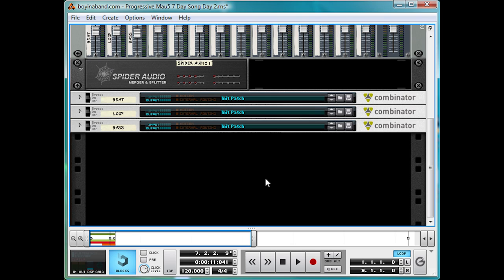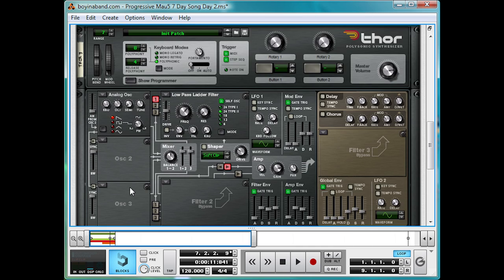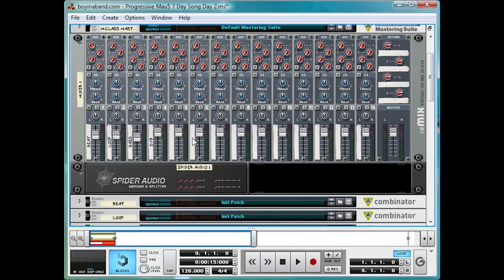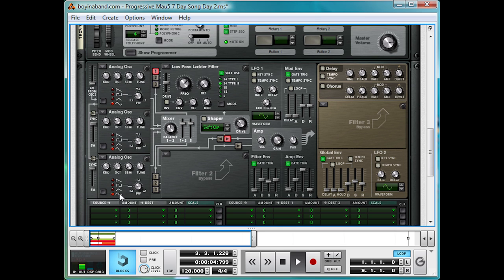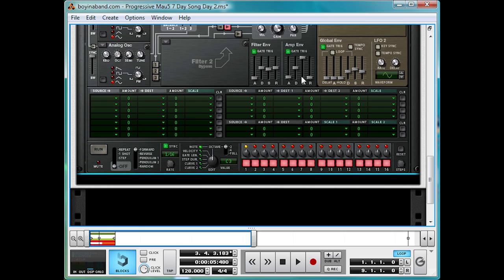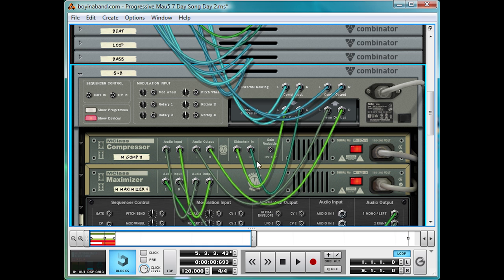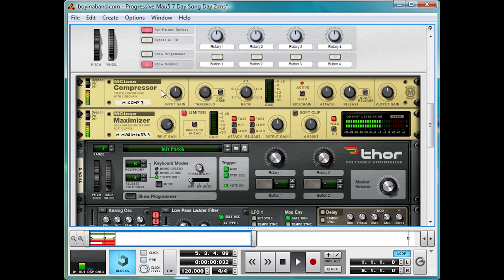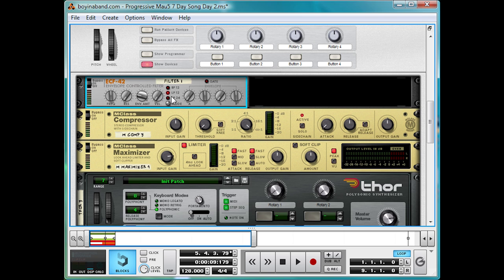Prog House Tutorial Day 2 pt 3: Sub Bass